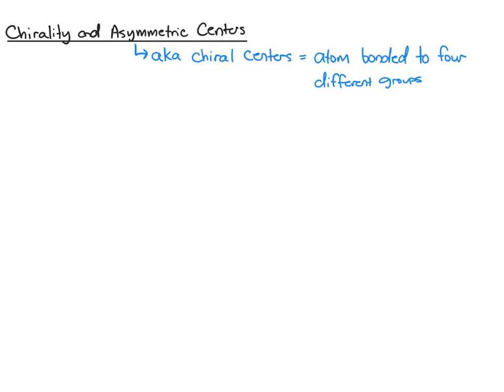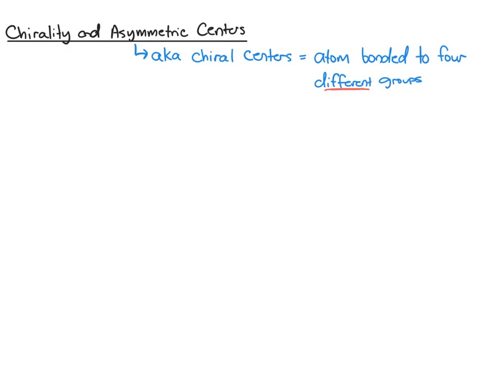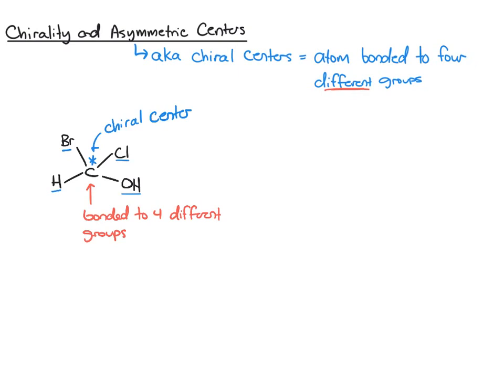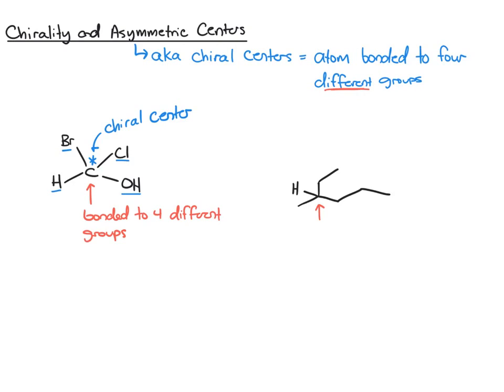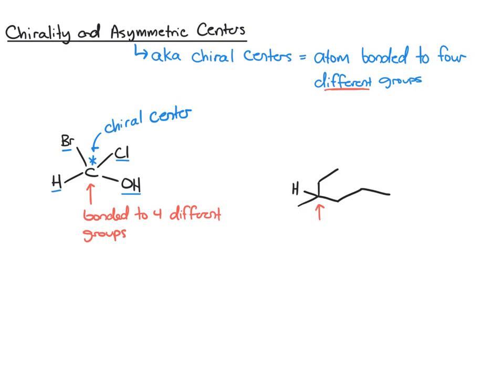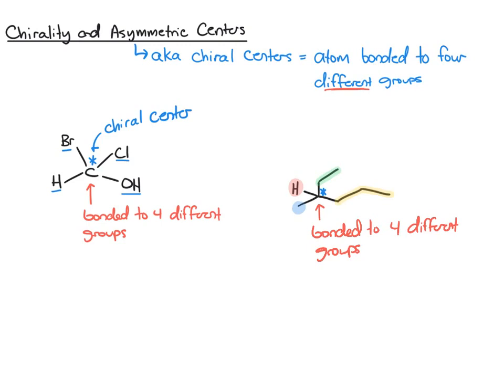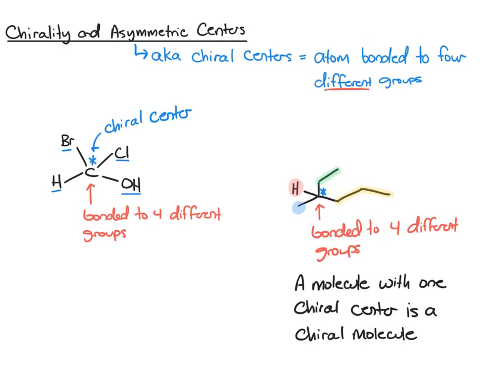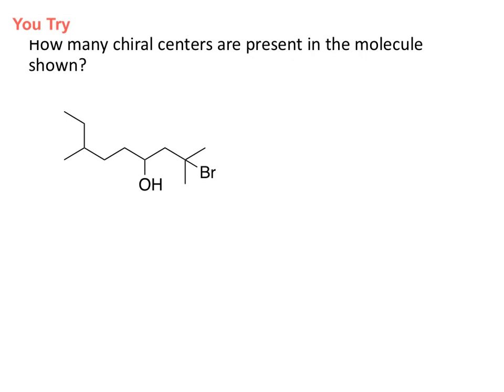5.3 - Chirality and Asymmetric Centers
Introduction to stereochemistry; chirality; chiral centers